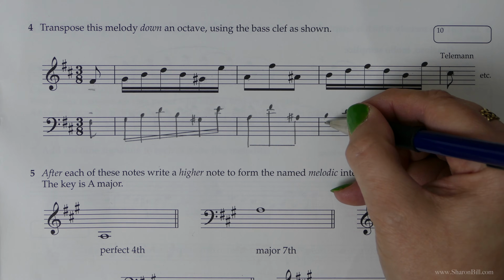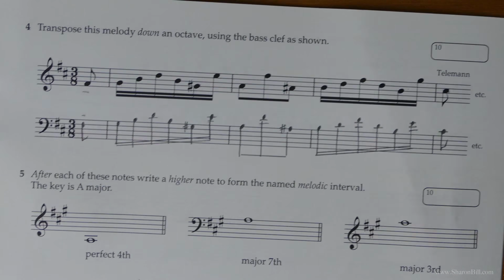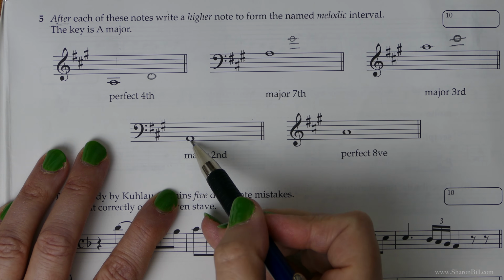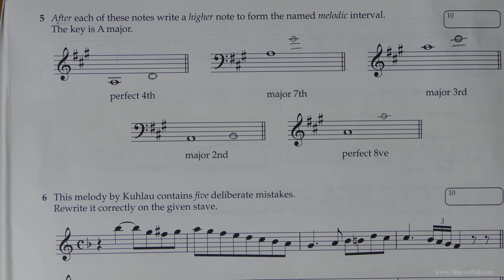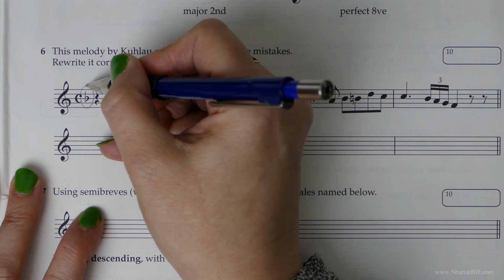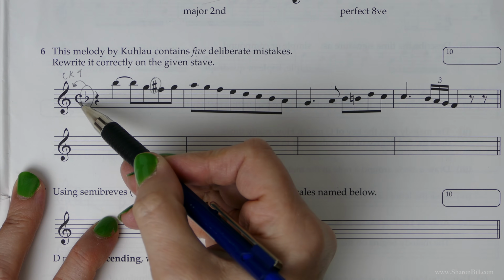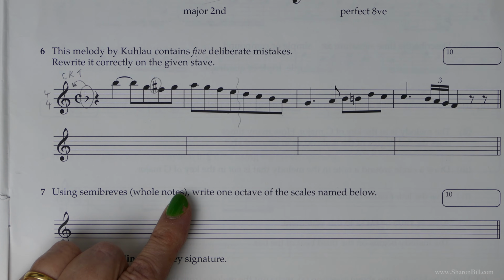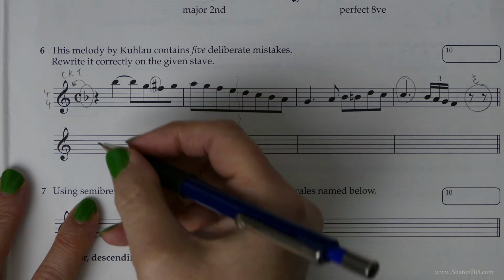ABRSM Music Theory Grade 3 Past Paper 2016 C Part 2 with Sharon Bill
Welcome to my Music Theory Tutorials. In this music theory lesson I continue to work through the ABRSM Grade 3 Past Paper C, 2016. I explain how to thoroughly read and answer each question, showing you how to achieve top marks in your ABRSM Music Theory Exam.